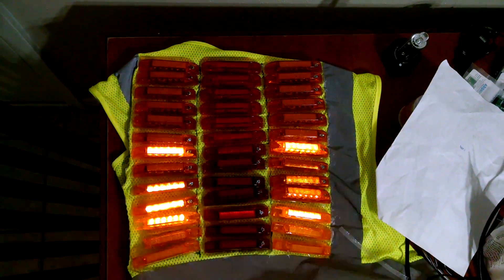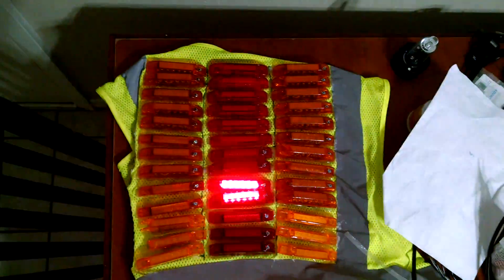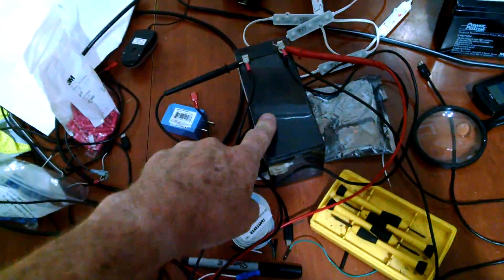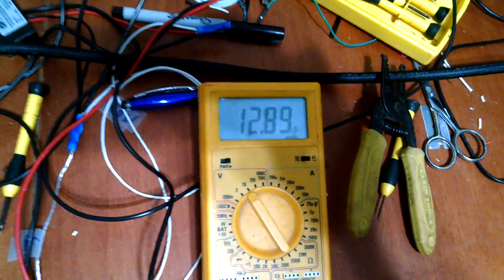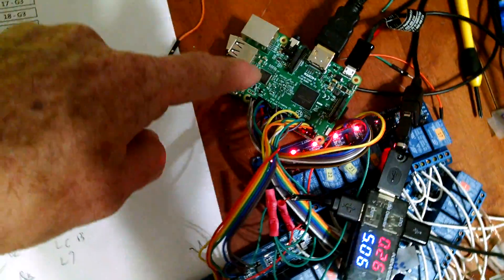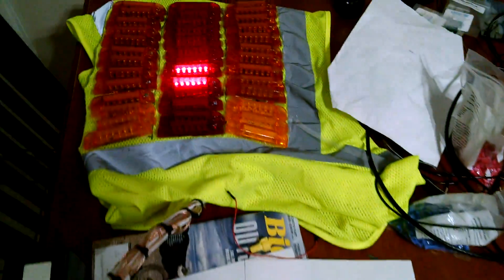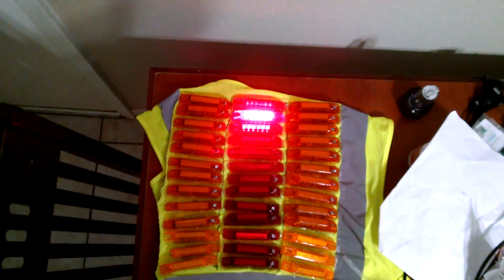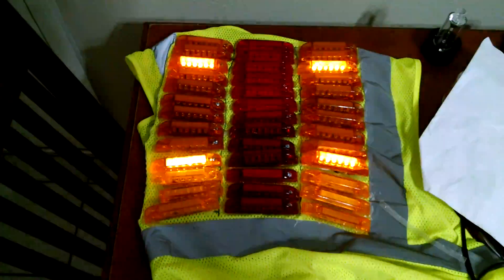LED Light Vest - Nearly ready for a ride!